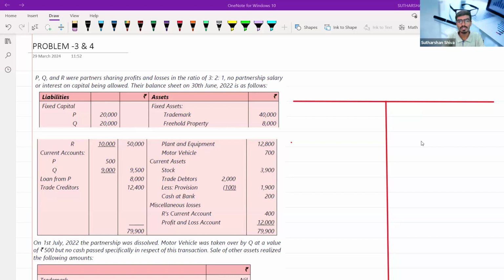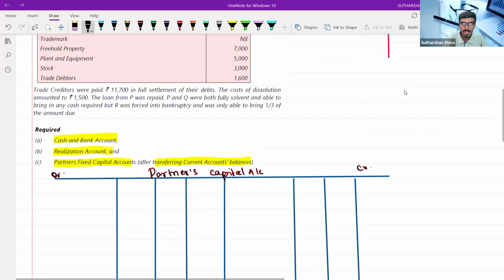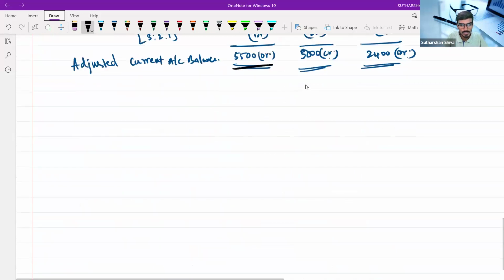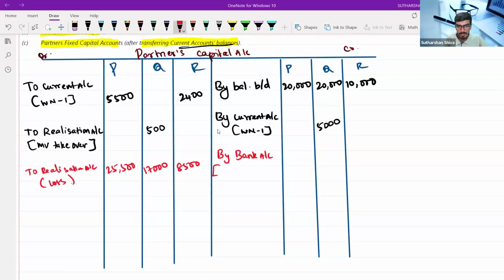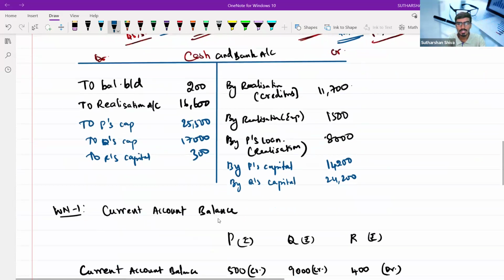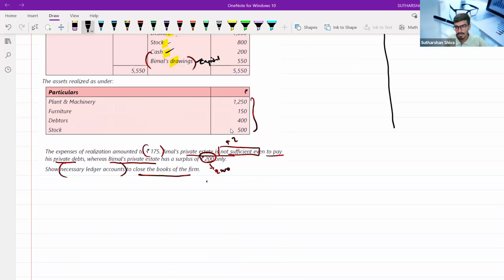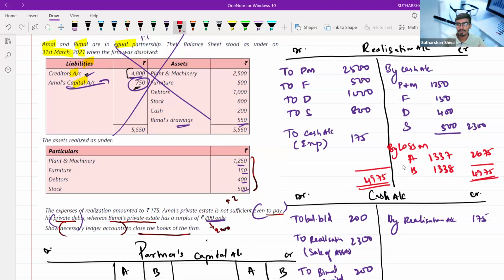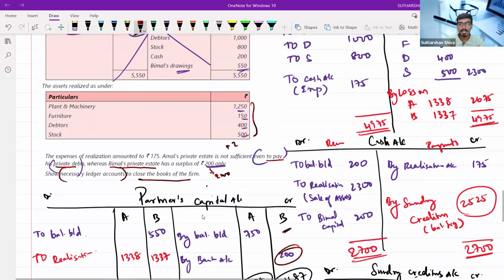Dissolution of Partnership Firm || CA Foundation Accounting || Part 5 || June & Sep 2024 & Jan 2025